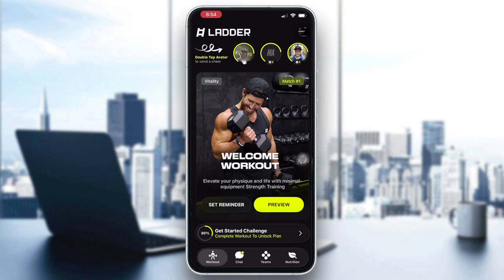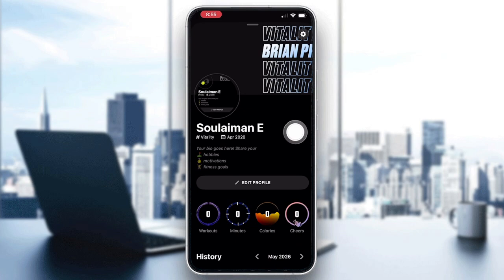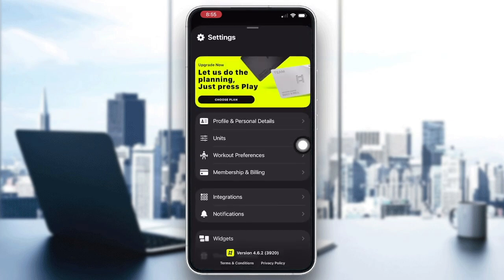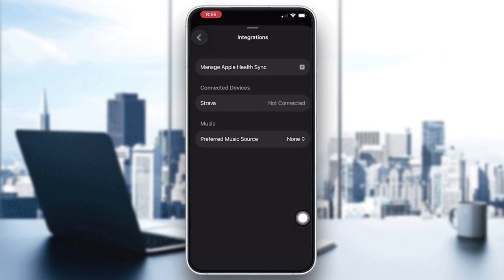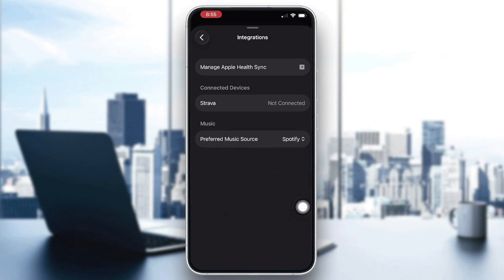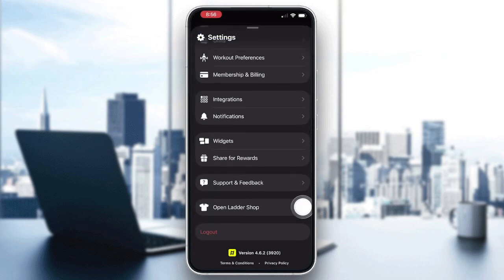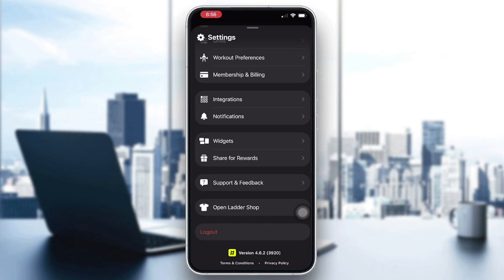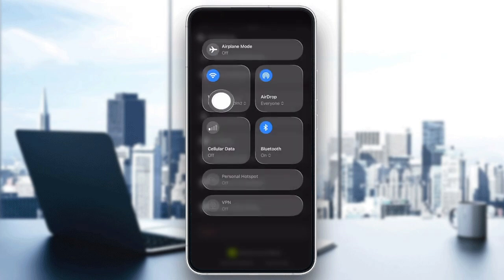How To Fix Spotify Not Connecting on Ladder! Tutorial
Today we talk about Fix Spotify Not Connecting on Ladder,ladder app bug,fix ladder app